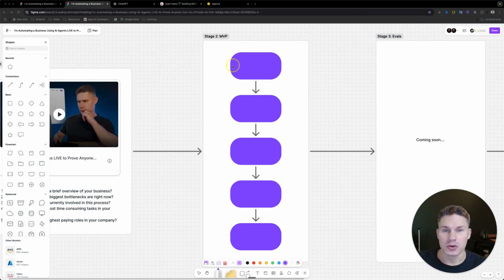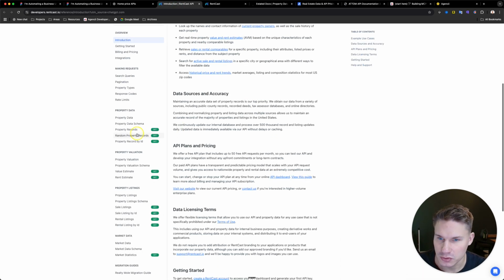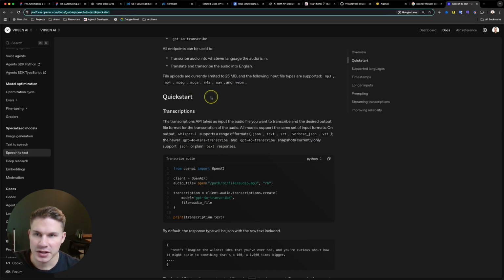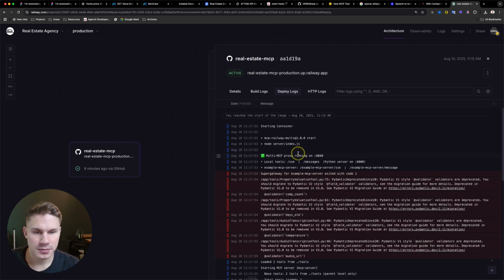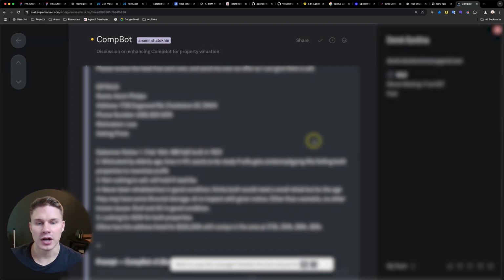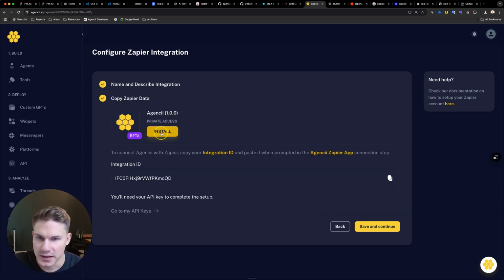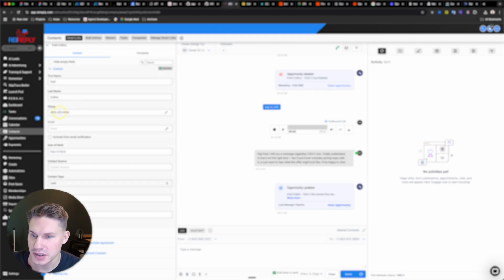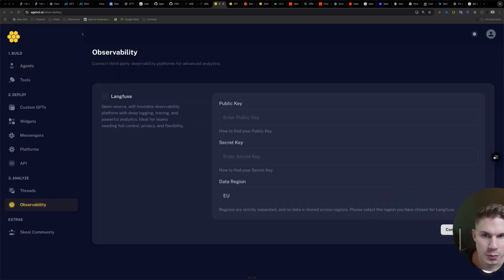I’m Automating a Business LIVE to Prove Anyone Can Do It (Part 2)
💼 If you're a BUSINESS OWNER or OPERATOR of a team, we can build you custom AI agents that save at least $4-6k per month. Scale seamlessly, increase profits, and focus only on what you enjoy. Check it out

👨‍💻 If you're a DEVELOPER and want to build your own powerful AI agent team, join our FREE Skool community

About: Watch a six-figure real estate business get automated—LIVE! In Part 2 of this series, see how AI tools handle sales call transcriptions, property valuations, and offer confirmations. We’ll use powerful APIs and simple workflows to show that anyone can automate a business, save time, and work smarter!